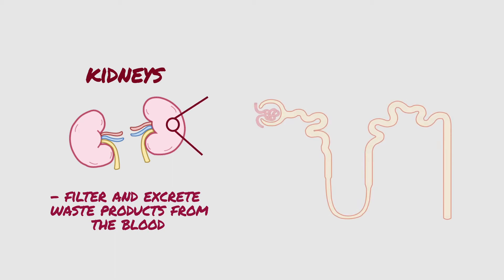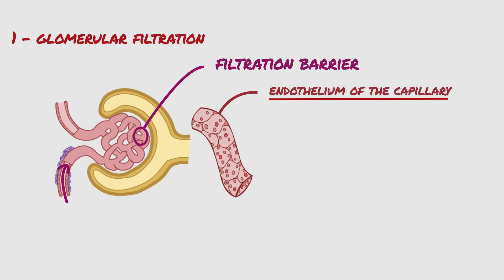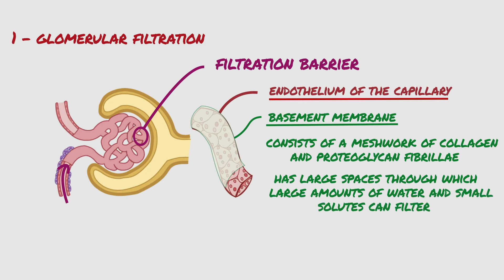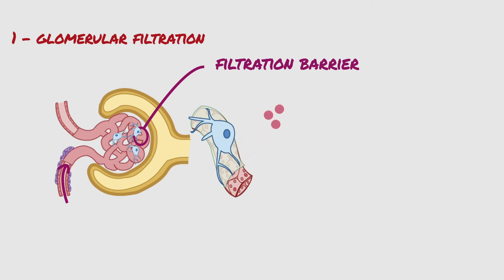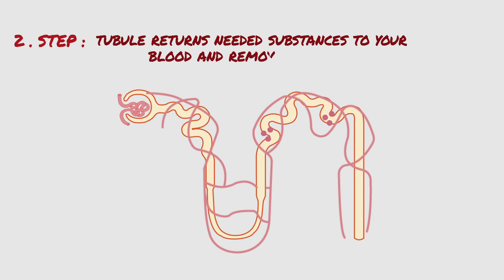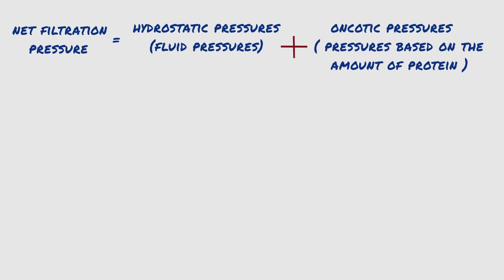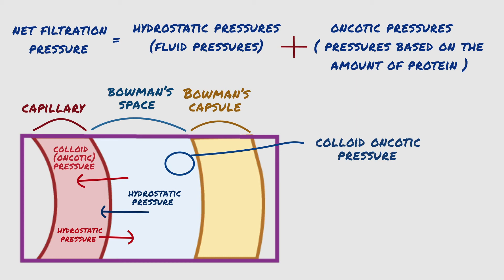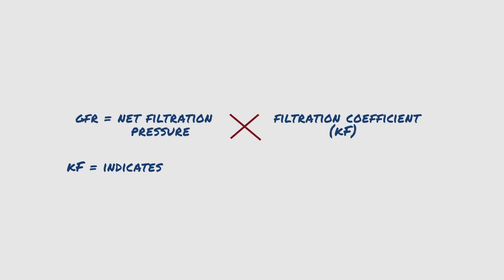Glomerular Filtration - GFR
The net filtration pressure represents the sum of the hydrostatic pressures which are fluid pressures and oncotic pressures which are pressures based on the amount of protein that are present on either side of the barrier. These pressures include hydrostatic pressure inside the glomerular capillaries, which promotes filtration ; the hydrostatic pressure in Bowman’s capsule outside the capillaries, which opposes filtration; the colloid osmotic pressure of the glomerular capillary plasma proteins, which opposes filtration; and the colloid osmotic pressure of the proteins in Bowman’s capsule, which promotes filtration. Under normal conditions, the concentration of protein in the glomerular filtrate is so low that the colloid osmotic pressure of the Bowman’s capsule fluid is consid­ered to be zero.

Together, these three pressures determine the net filtration pressure of the glomerulus, which is the difference between the force favoring filtration, hydrostatic pressure inside the glomerular capillaries, and the two forces opposing filtration, hydrostatic pressure of filtrate in Bowman’s space plus oncotic pressures of proteins in capillary blood. So the net filtration pressure is that gives us hydrostatic pressure inside the glomerular capillaries minus  hydrostatic pressure of filtrate in Bowman’s space plus oncotic pressures of proteins in capillary blood.

Now, Kf indicates how permeable a capillary is to fluid, and it depends on the surface area that’s available for fluid filtration as well as the permeability of the glomeruli.

The glomerular filtration rate can vary based on changes in any of the hydrostatic and oncotic pressures.

First, let’s look at capillary hydrostatic pressure , which is mainly determined by the resistance of the afferent arteriole which is the arteriole that brings blood to the glomerulus and efferent arteriole which is the arteriole that carries blood away from the glomerulus.

If there’s vasoconstriction of the afferent arteriole, this reduces renal blood flow, and, in turn, capillary hydrostatic pressure and glomerular filtration rate.

If there’s vasodilation of the afferent arteriole, there can be the op